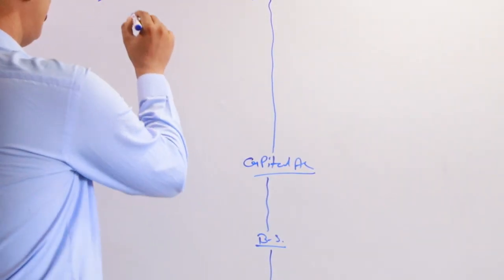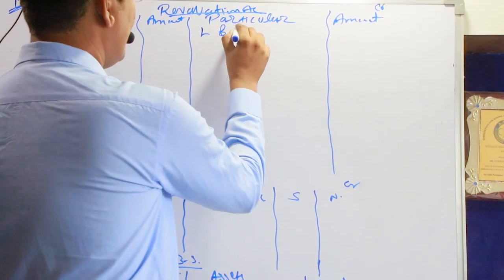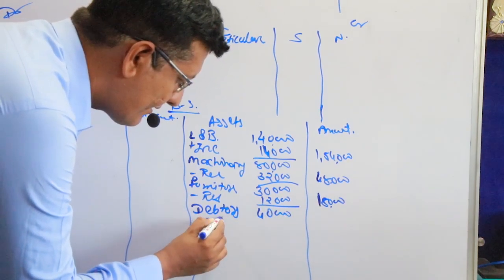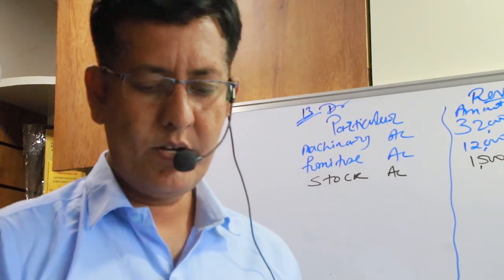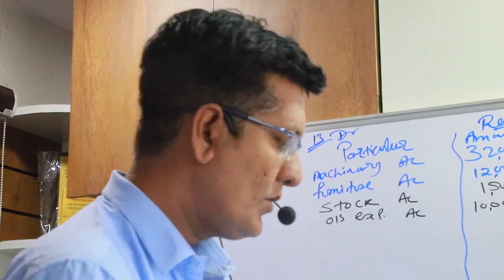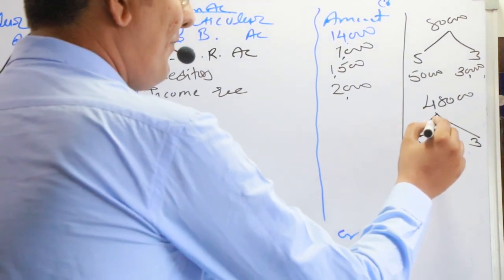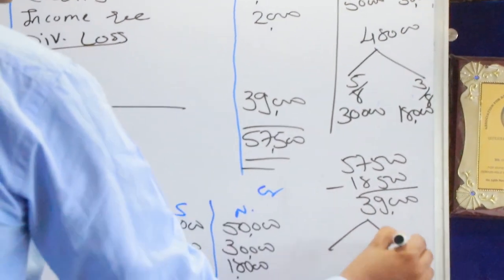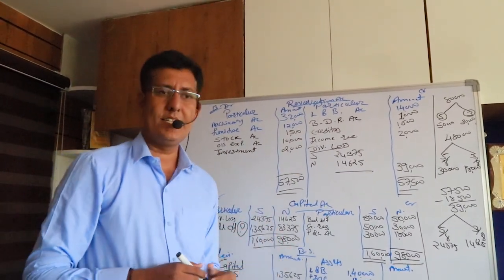Reconstruction of Partnership Firm - Accounts - Mr. Sunil Panchal - Session - 5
Journal Entry
Re-Evaluation of Account

For further Video Lectures on this topic,
Please click here for the playlist of this Topic

For assignments/worksheets -

An initiative by Little Flowers Higher Secondary School for Standard 12th Students to coup-up with studies during the Pandemic.Thanks to Friends Studio for their recording gadgets for this online video session.Thanks to Little Champs Pre-School for the venue where we could peacefully record the content.

NOTE:- We followed all the necessary guidelines issued by MHA while shooting this video.